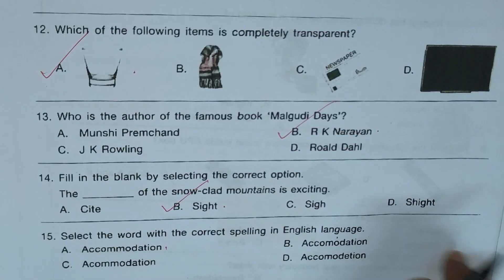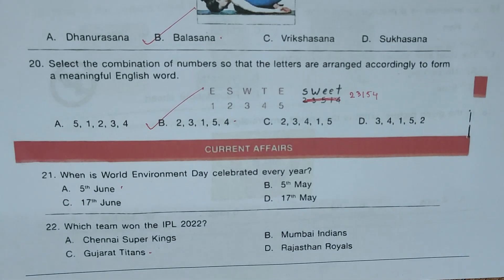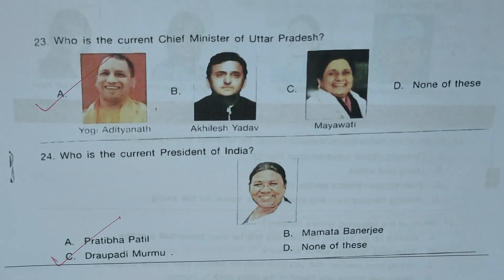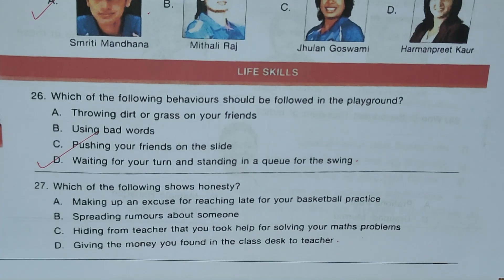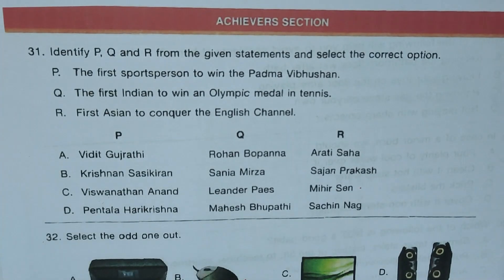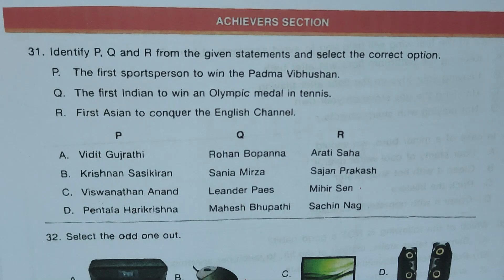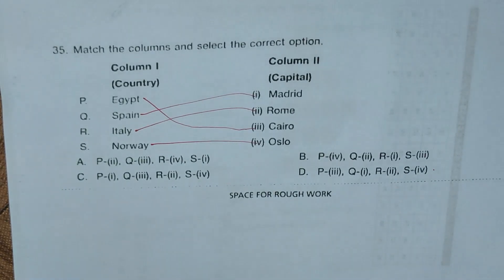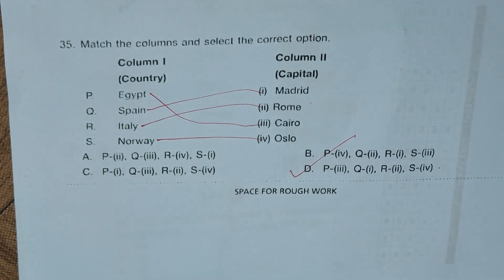FavFive | SOF International General Knowledge Olympiad Class 3 | 2022-2023 Question Set A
This session will help you to practice generalknowledgequestions. Student participating in sof igko can practice form these previous years questions.